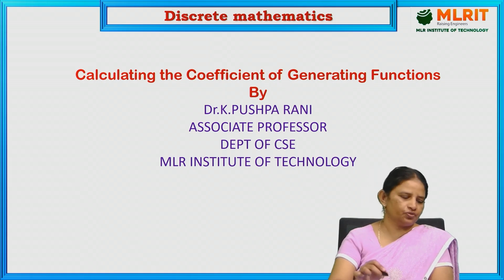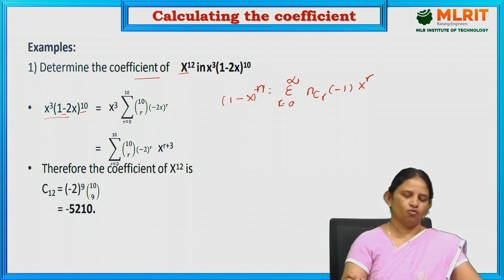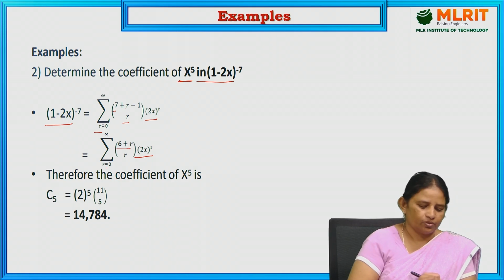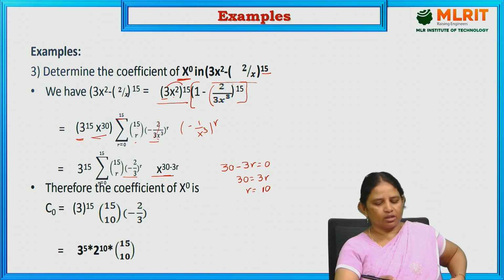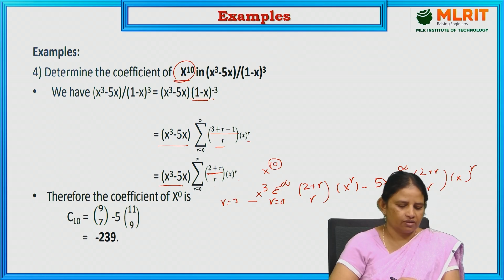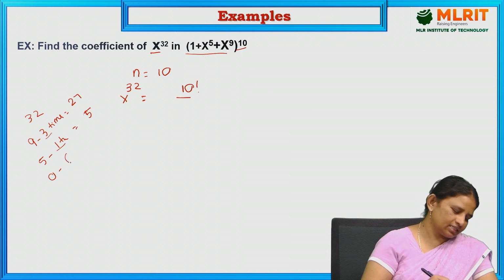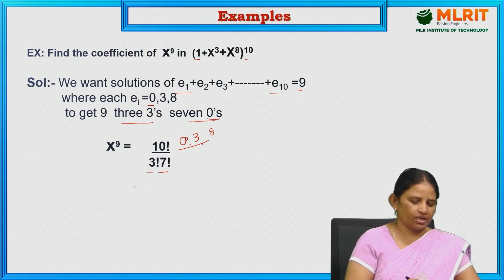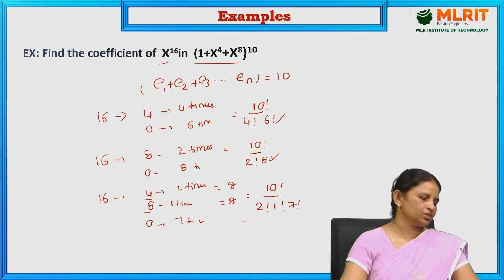LEC42| Discrete Mathematics | Calculating the Coefficient Generating Functions by Dr. K. Pushpa Rani